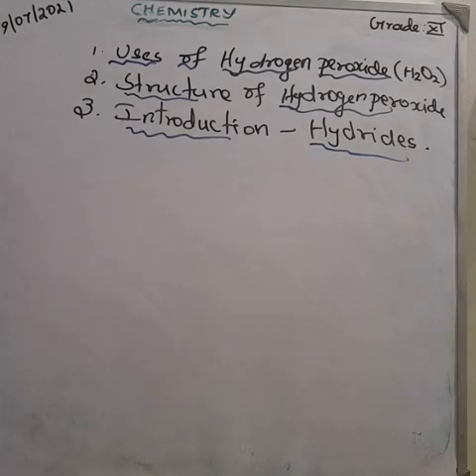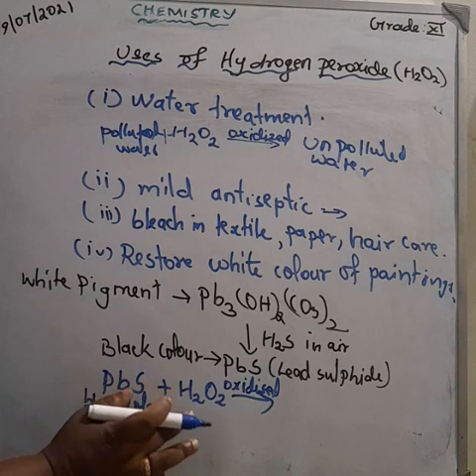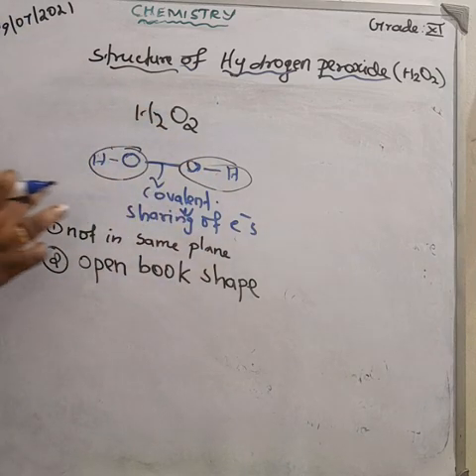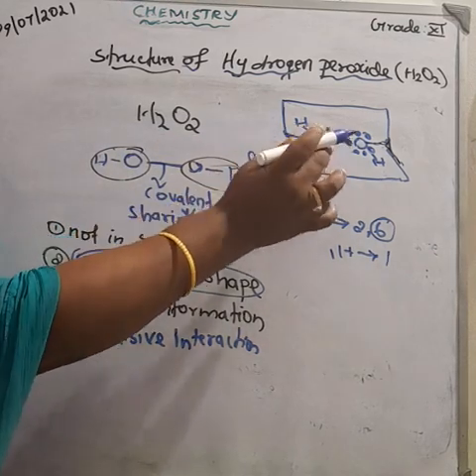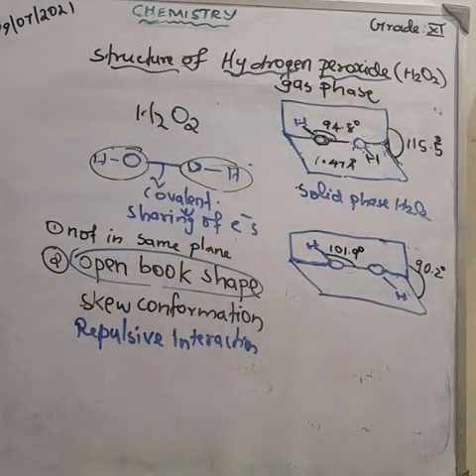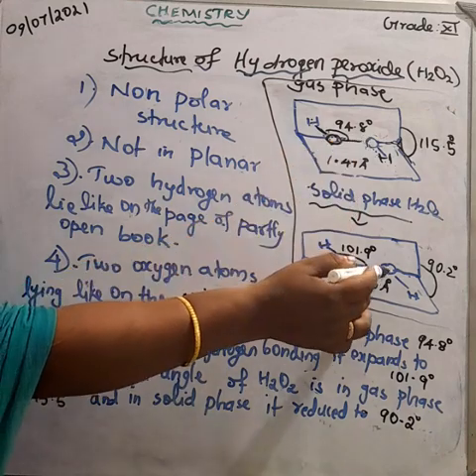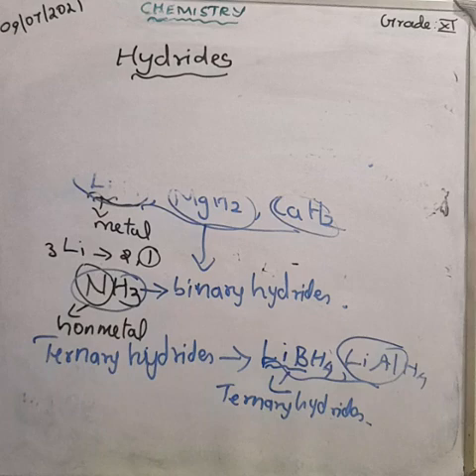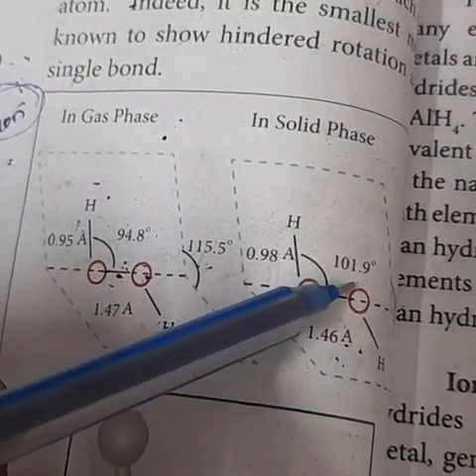Grade11 | Chemistry | Structure of Hydrogen Peroxide | Online class | Bethlahem Maticulation School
This video is the online class session of Bethlahem Matric Higher Secondary School.